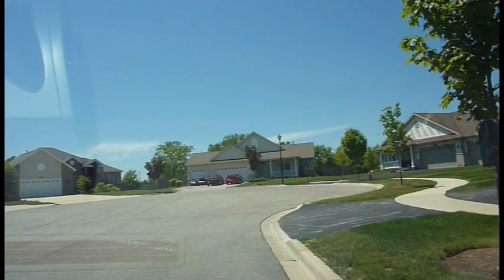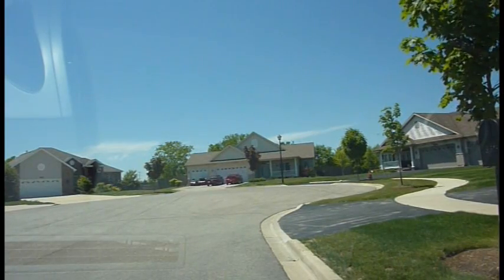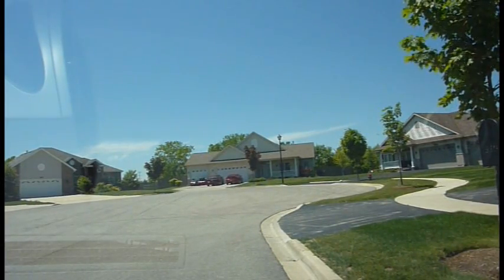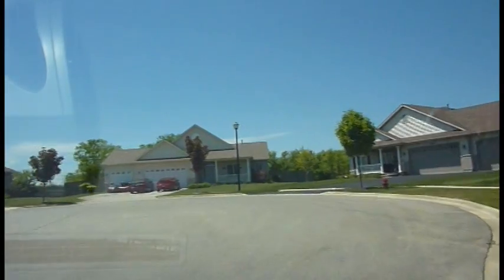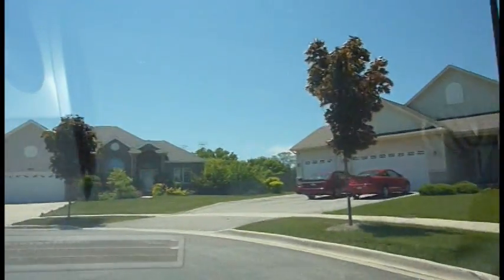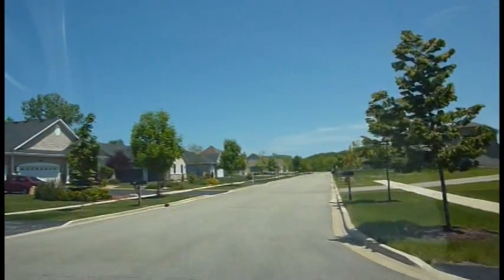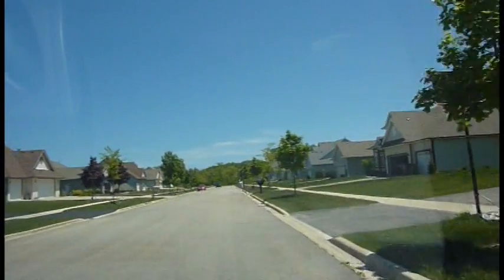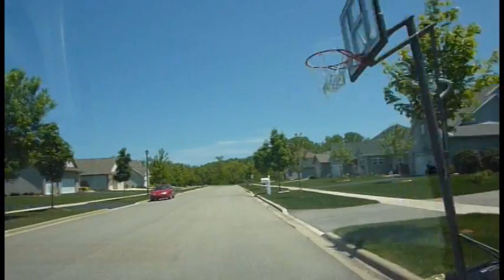A drive through the Meadows of Kellogg Ravine in Winthrop Harbor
Join Jordan on a New Home Notebook drive through this small, nearly complete subdivision where single-family homes are priced from the $260s.